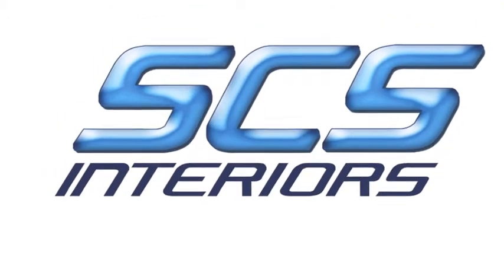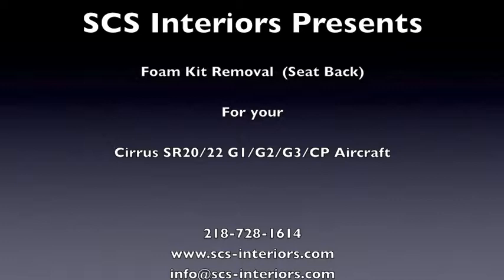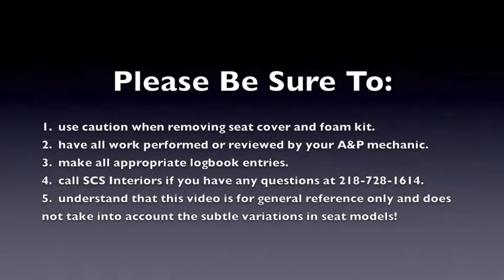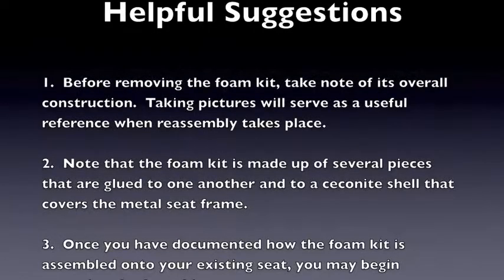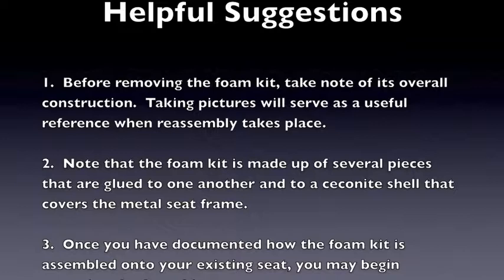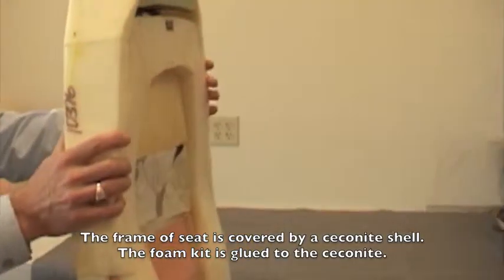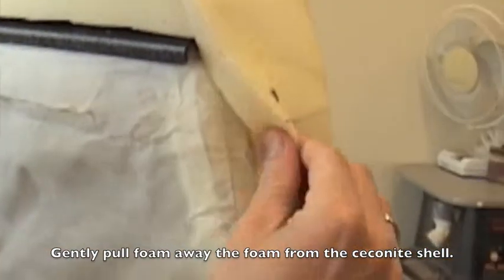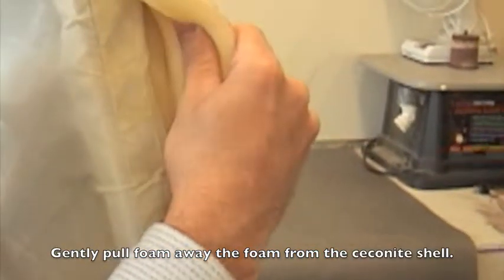2 Cirrus Foam Kit Removal (Seat Back)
Step by step guide to the removal of the Cirrus SR20 and/or SR22 seat back foam kit.